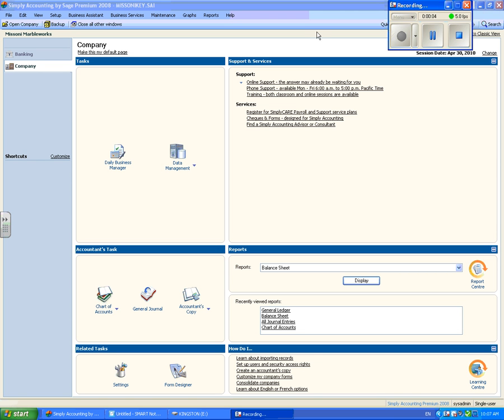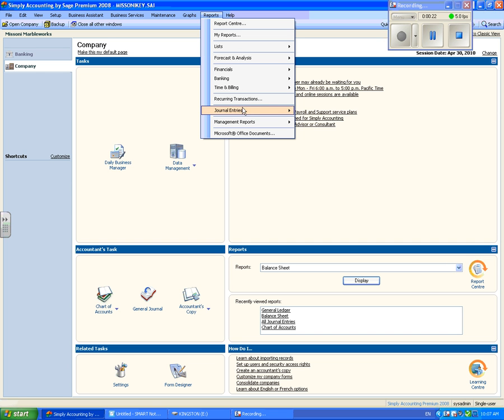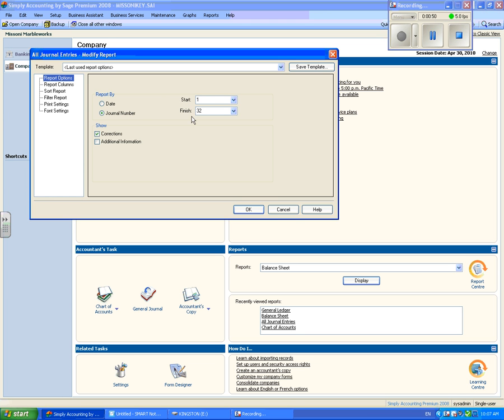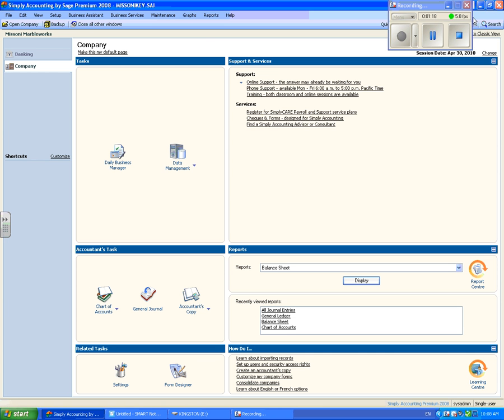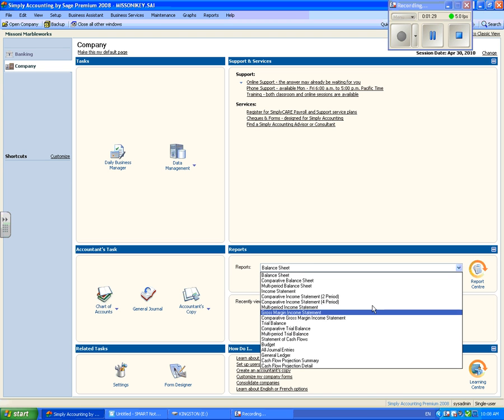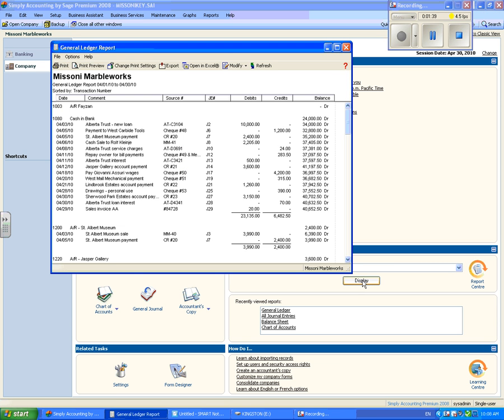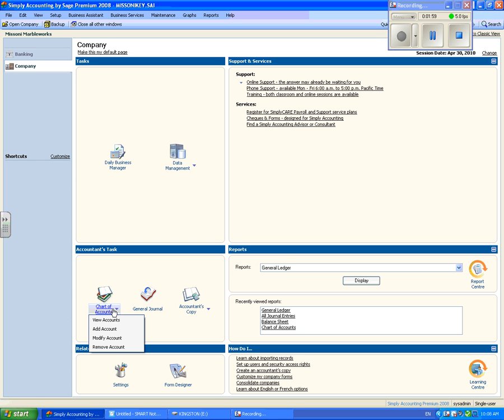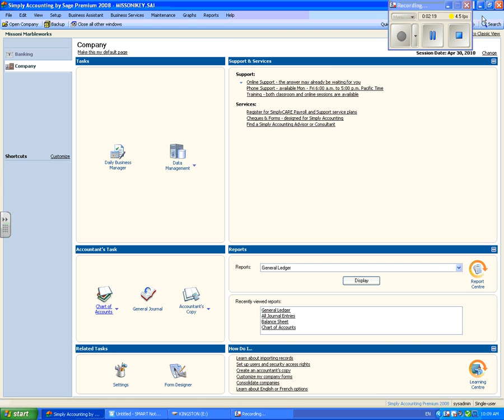Simply tutorial 2008 reports.wmv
Simply Accounting 2008 Tutorial: displaying general reports, showing the reports menu, the reports menu and how to use the report centre.